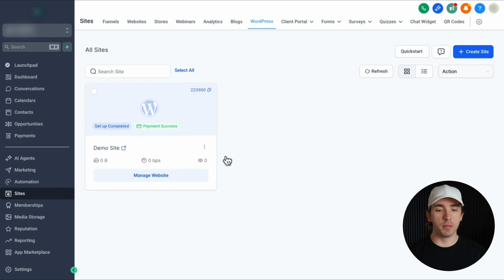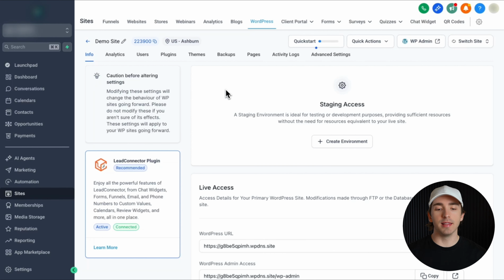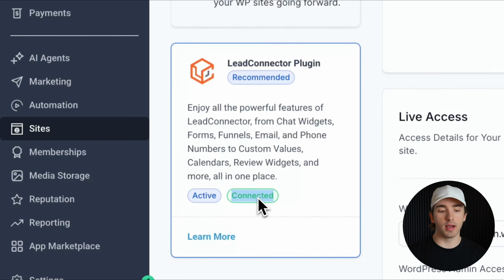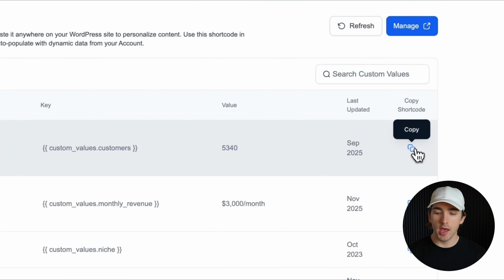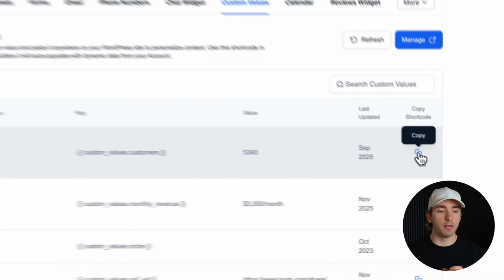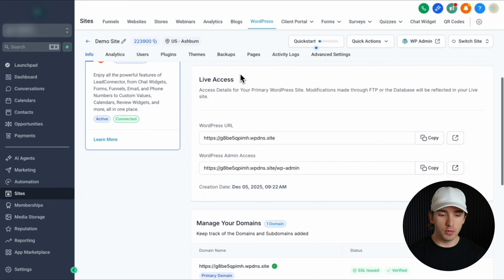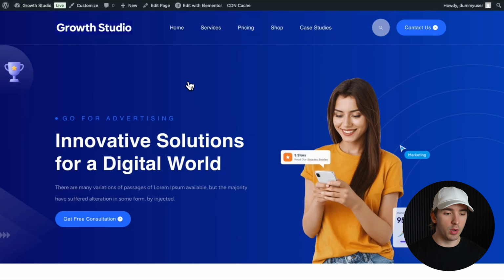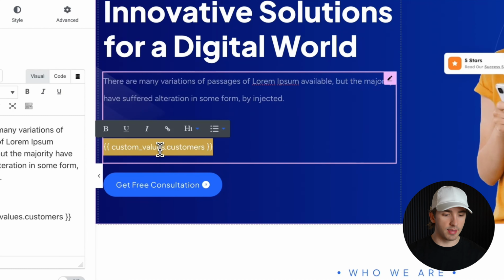STOP Updating WordPress Manually (Use HighLevel Instead)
How to Use Custom Values in HighLevel WordPress Sites | Quick Tip
 Struggling to manage dynamic values in your HighLevel WordPress site? This quick tip shows you exactly how to set up and use custom values to make your workflow smoother and faster!

💡In this 1-minute 40-second HighLevel tutorial, you’ll learn:
How to locate and configure custom values in your WordPress HighLevel setup
Tips for using these values effectively in forms, emails, and automations
A fast, easy-to-follow guide perfect for beginners or anyone looking to save time